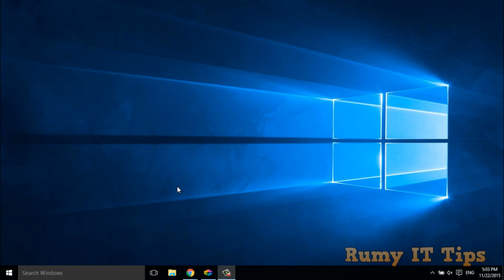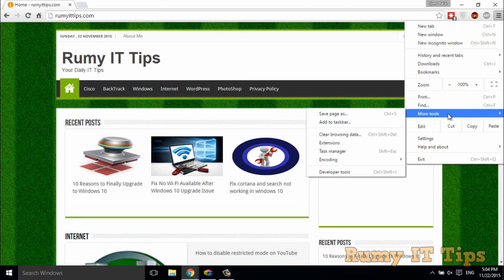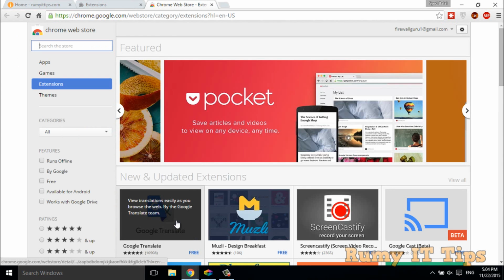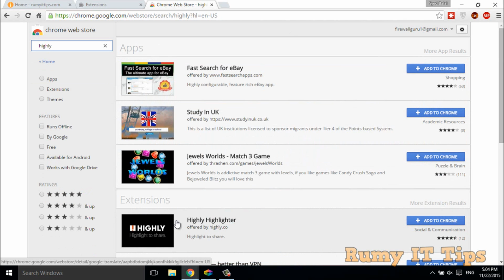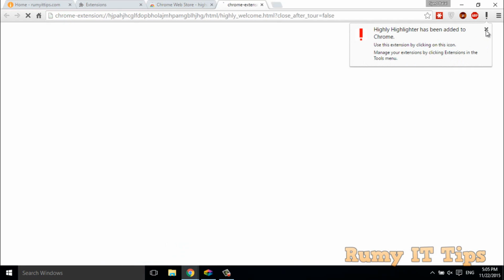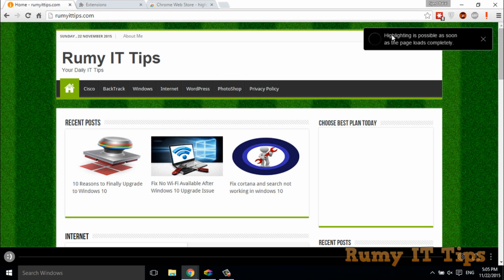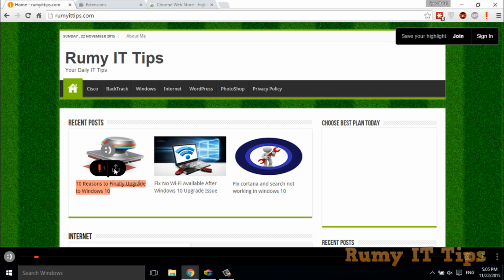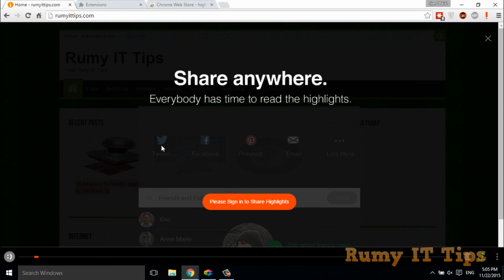How to use web notes on Google chrome like Microsoft edge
How to use web notes on Google chrome like Microsoft edge :- Let me Know what you think by Commenting and rating this Video !

How to use web notes on Google chrome like Microsoft edge,web notes,web notes dollar bills,web notes edge,web notes chrome,web notes aren't available,web notes not available,web notes on pdf